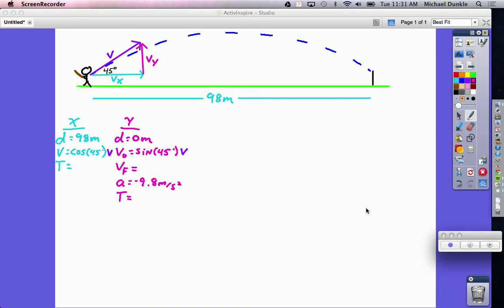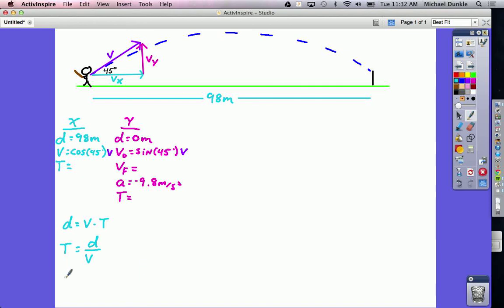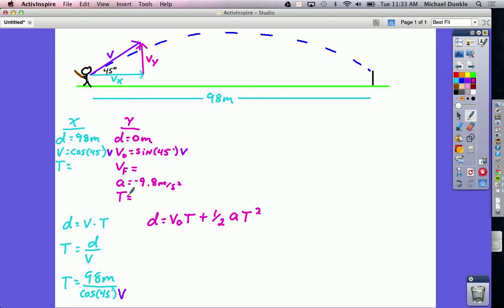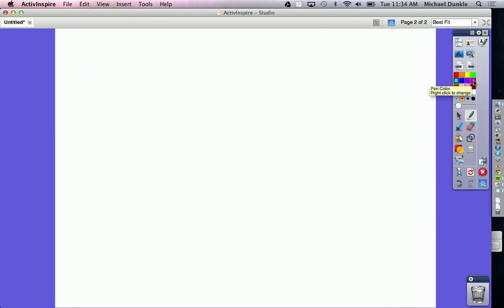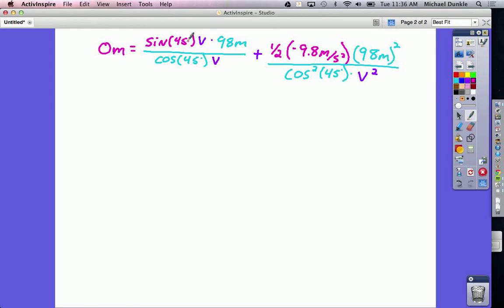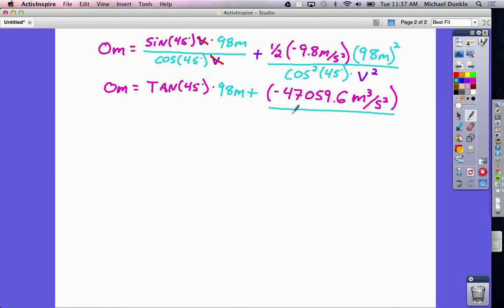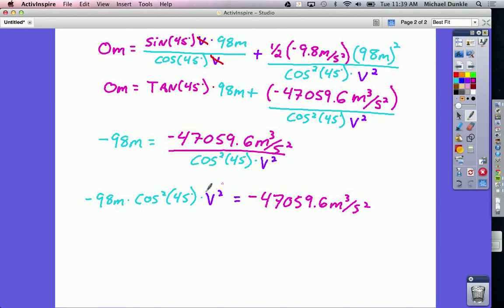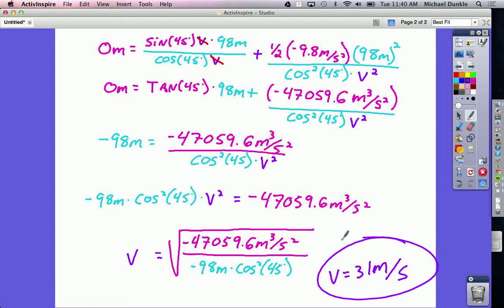Problem 6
This is the answer to problem #6 from the Projectiles Launched at Angles review